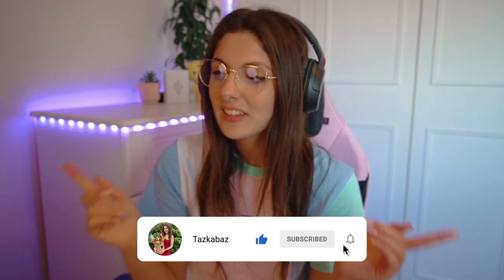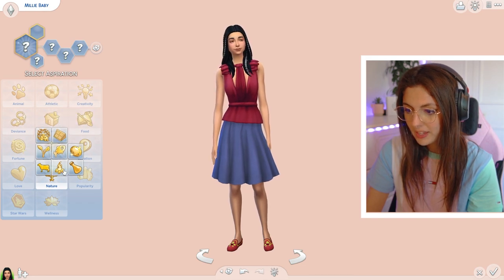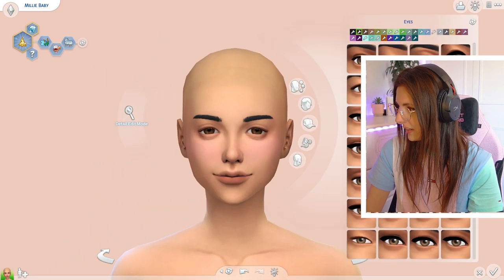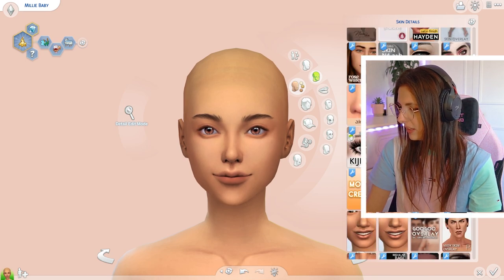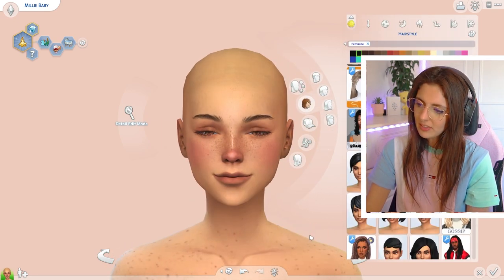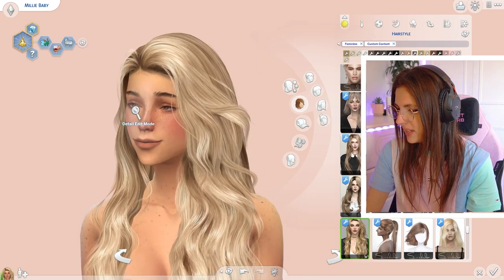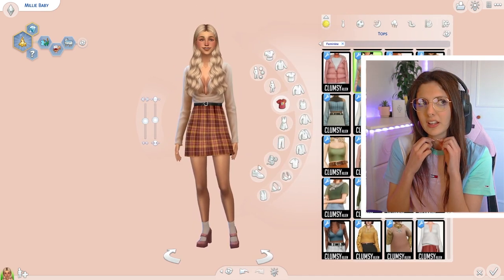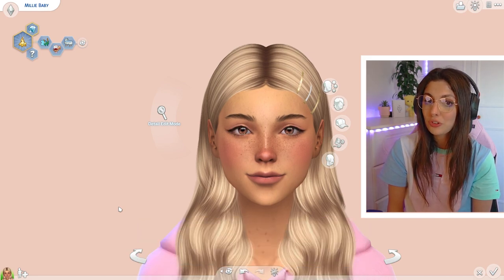making my DOG as a human in The Sims 4?🐶